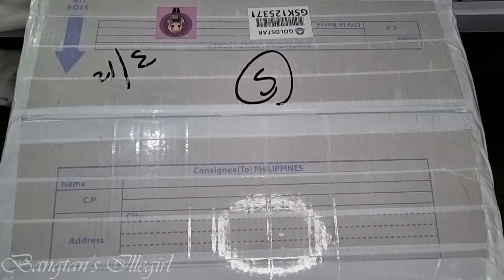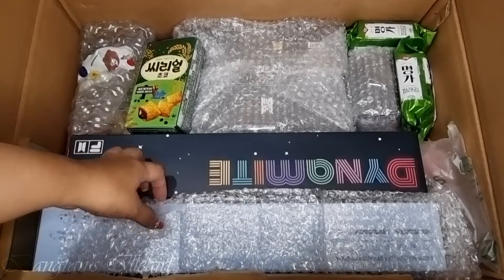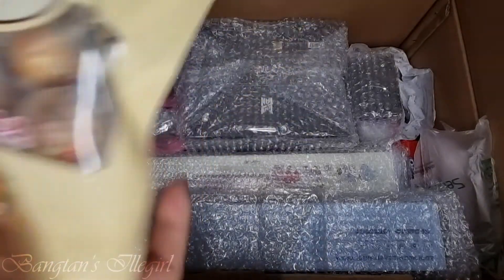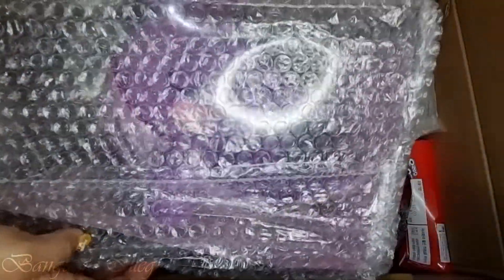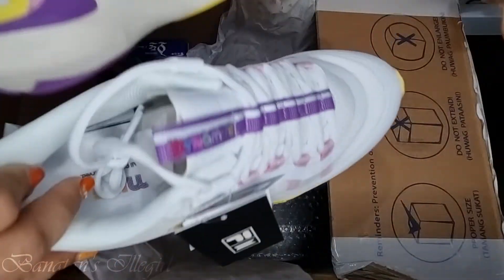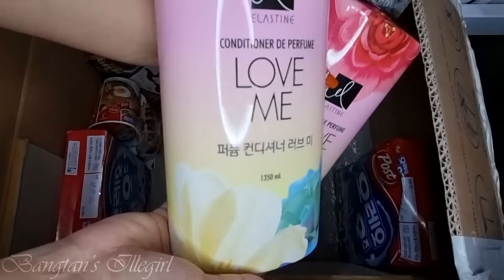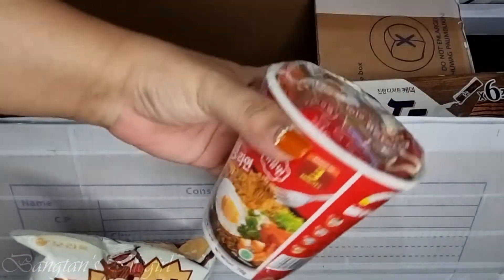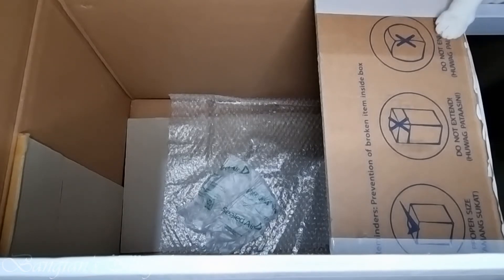Box Full of Happiness from S. Korea | Unbox with Me! 📦😍💜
I don't know how many times I've allowed the comments in this video but YouTube keeps on disabling it. 😤😠

💜Army Gracey💜